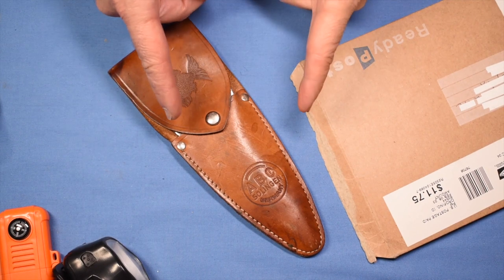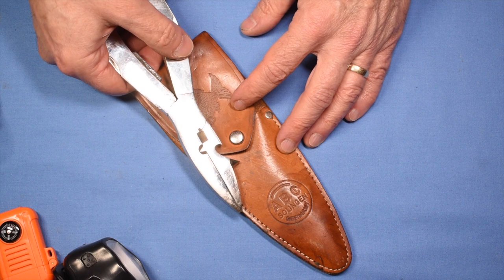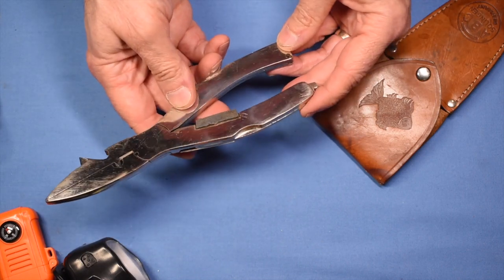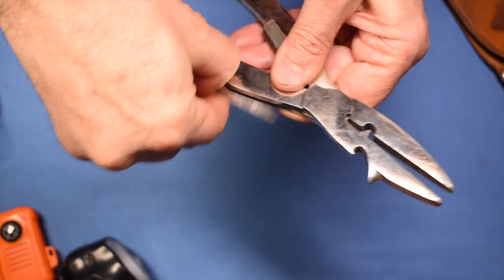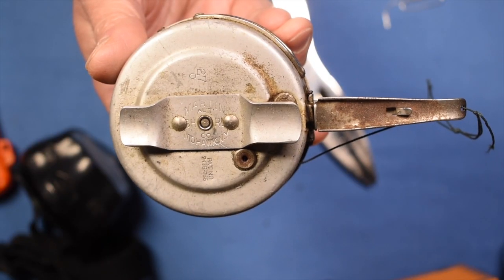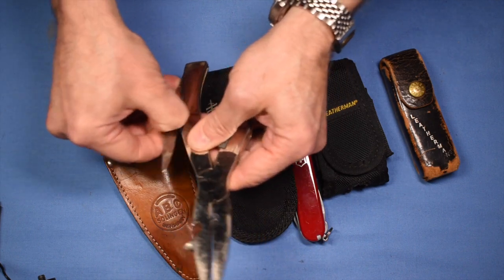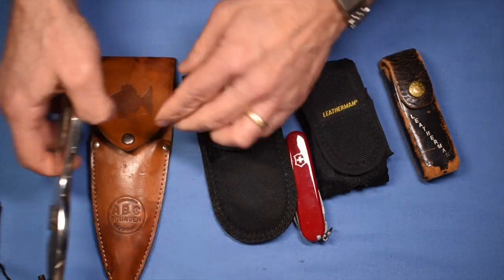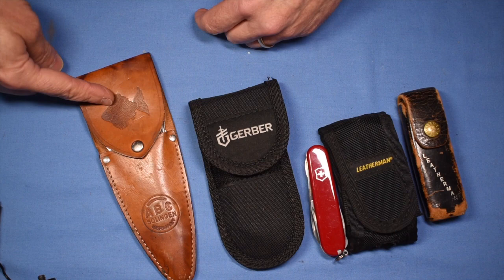The first multitool?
Here's a place for the first leatherman